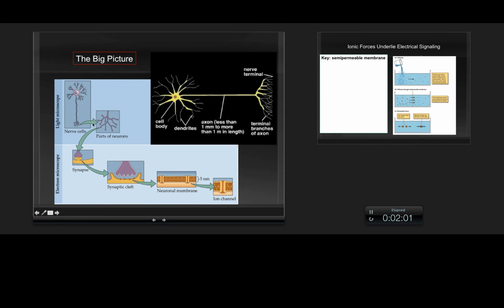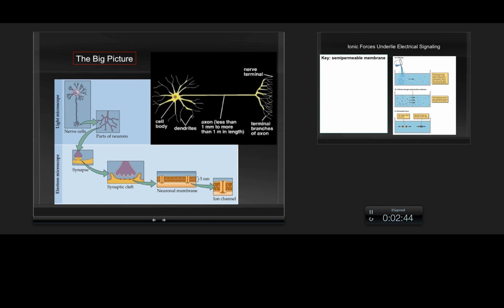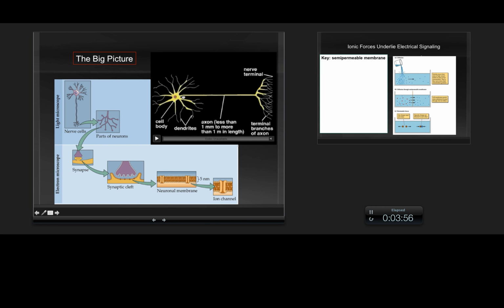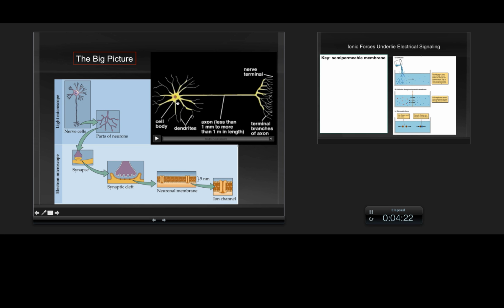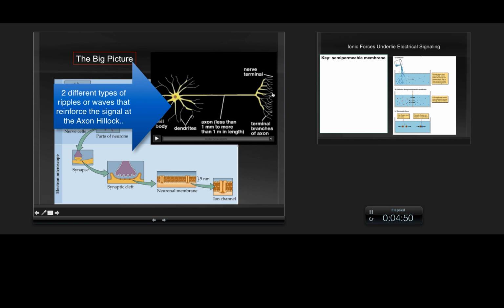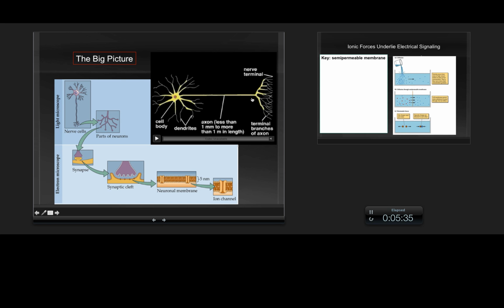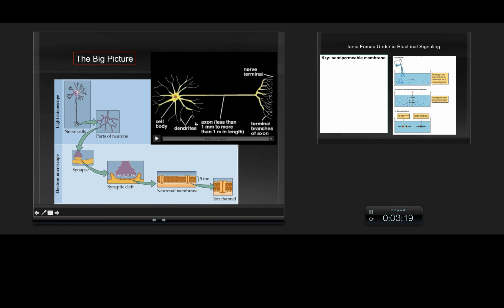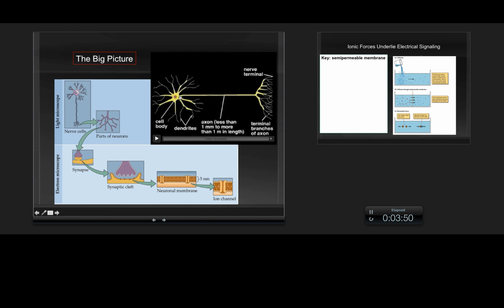[Neurobiology]-Neurons the big picture part I